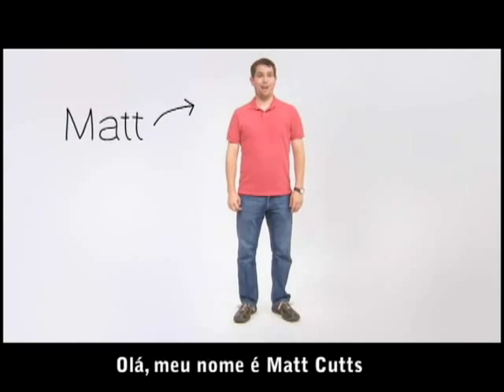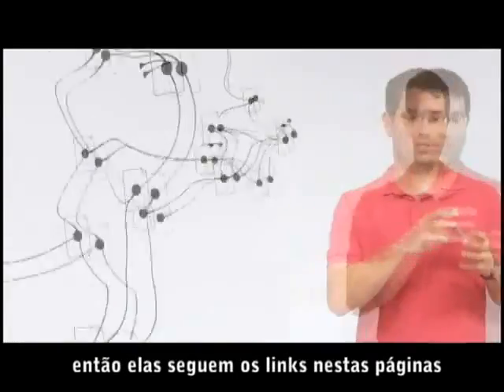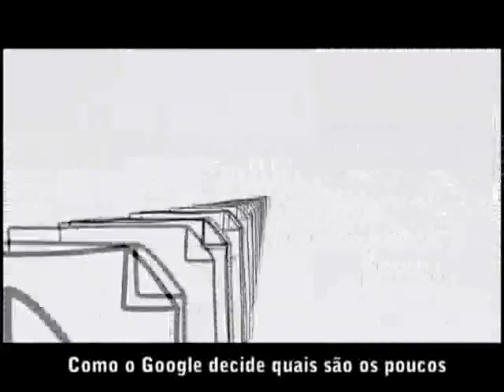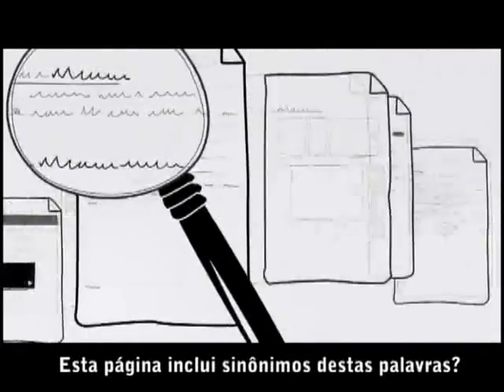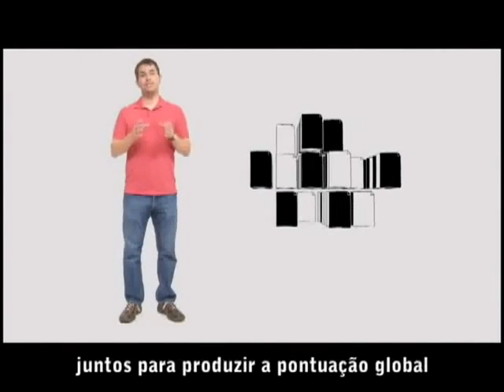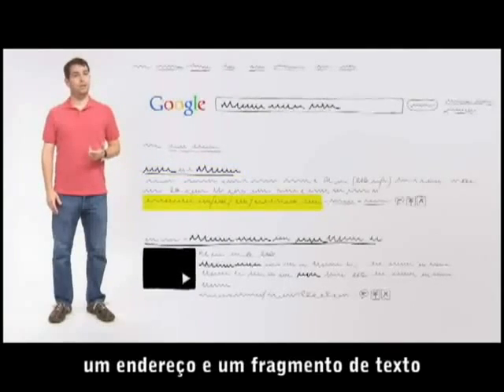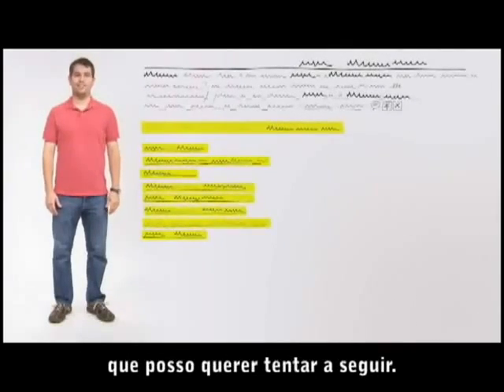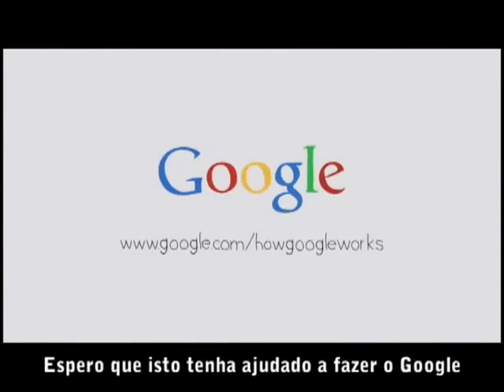Como o Google Funciona? How Search Works Legendas em Portugues (PT Br)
Matt Cutts neste video explica como funciona a Busca do Google.Este ambiente digital, demostra como o Google encontra o que procuramos e seleciona. Nos dá algumas dicas de SEO, com isso conseguimos melhorar nosso posicionamento no maior buscador de todos os tempo. Esta é uma peça fundamental para uma estratégia de marketing digital relevante.

Descubra estratégias, técnicas e dicas sobre marketing digital, SEO, Links Patrocinados (PPC) , Midias Sociais, Link Building e muito mais no Pense Marketing Digital blog escrito por Pedro Quintanilha. Confira